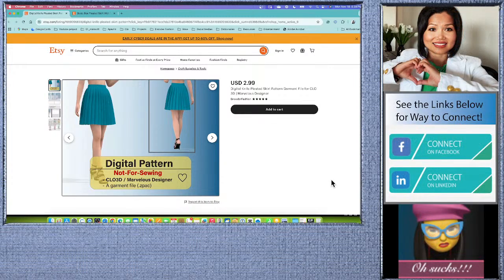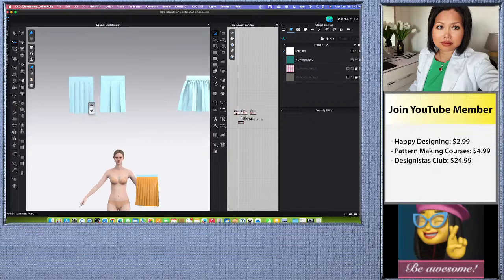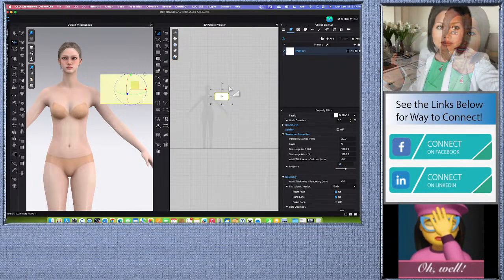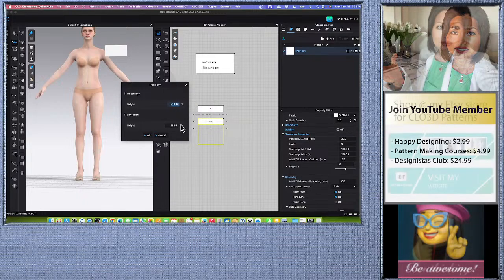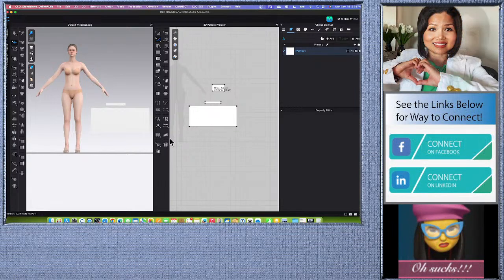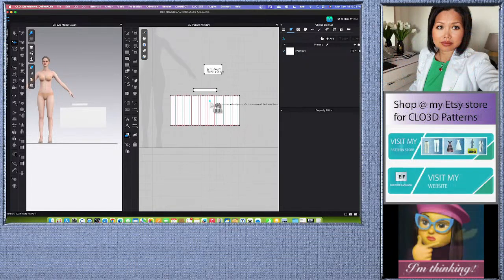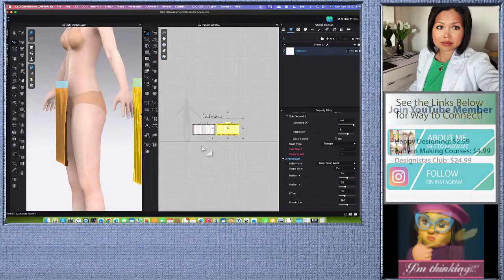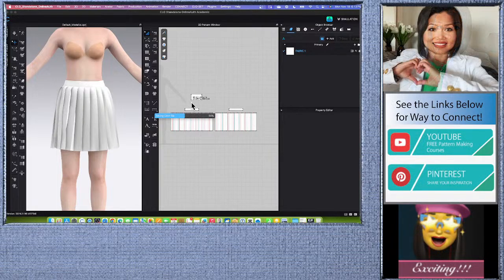Basic of CLO 3D 30 Minutes Crash Course CLO 3D (All About Pleats Tools CLO)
Part #14: Hello everyone, welcome to Encoder Fashion! I'm Rose and today we are going to learn clo in 30 minutes. This is an absolute solution for beginners of clo 3D.